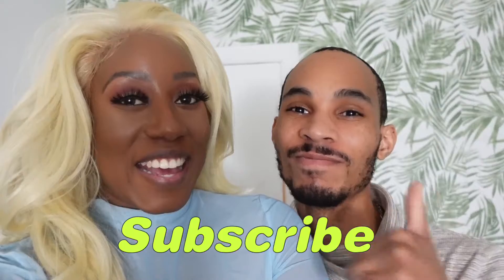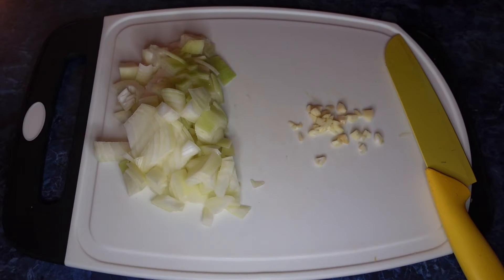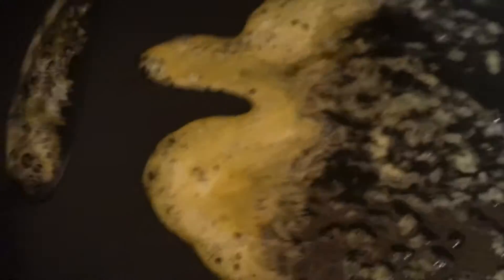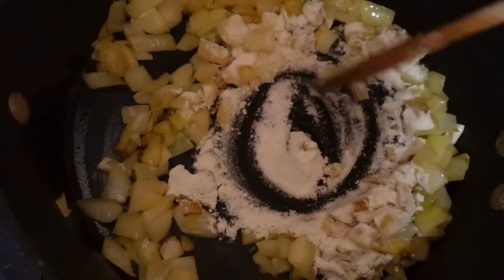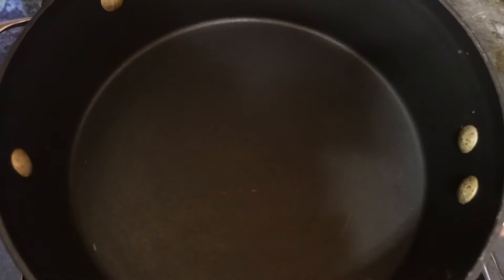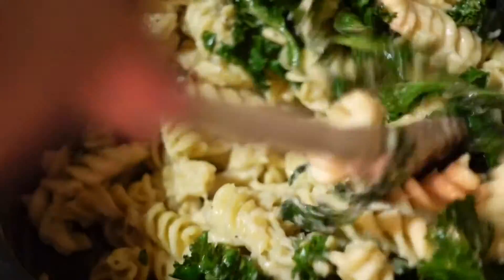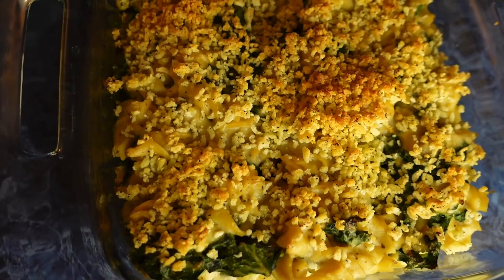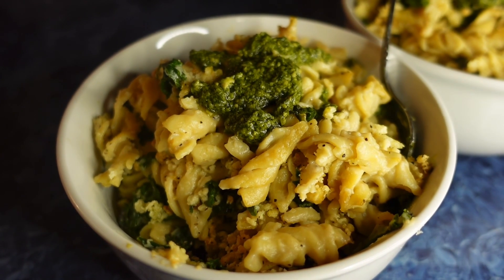My Famous Garlicky Kale Mac and Cheese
Impress your friends, family, and significant other with this deliciously easy, and healthy recipe. My Famous Garlicky Kale Mac and Cheese is amazing and also vegan! Joseph and I show you step by step how to make it with the ingredients below! We hope you try it and enjoy watching our video for
Thank you so much for the love and support! We love you all! We are so close to our goal!

✨ COMMENT and SHARE this with 3 friends!

Ingredients:

1 onion

2 garlic cloves

1/4 cup gluten-free panko bread crumbs

2 tbsp vegan butter

2 tbsp rice flour

1 cup almond milk

3 oz vegan mozzarella

8 oz Banza pasta

2 tbsp vegan basil pesto

5. Comment "Done"